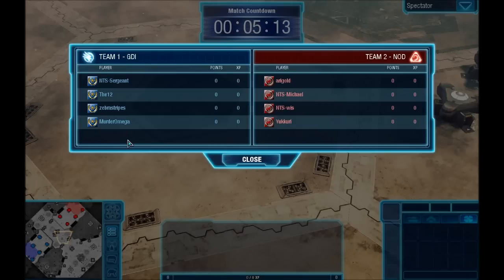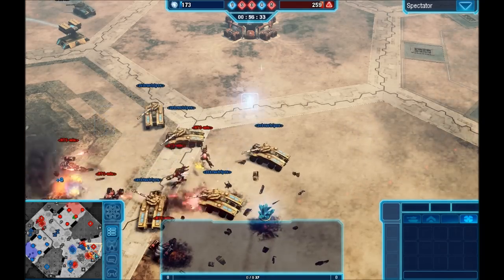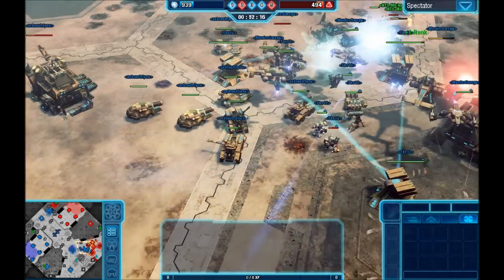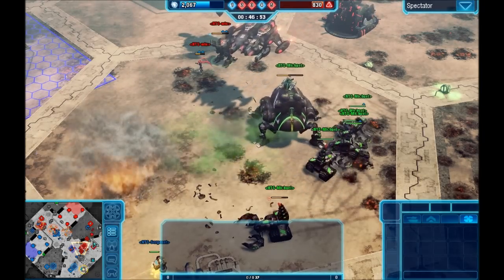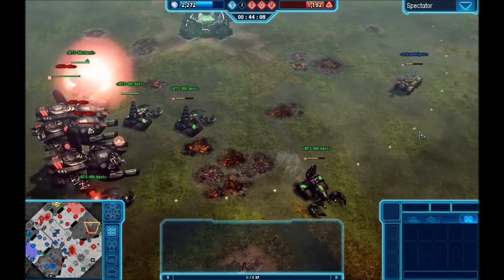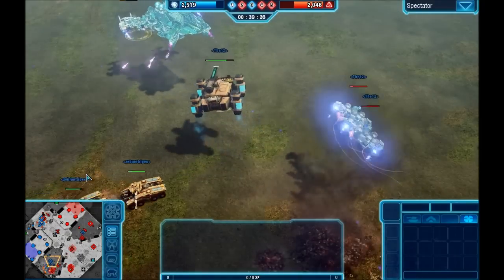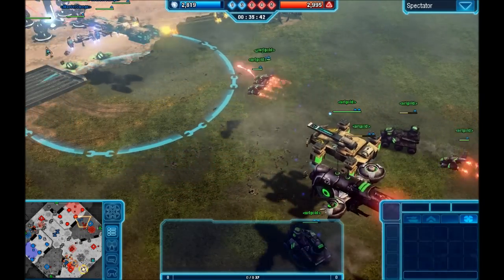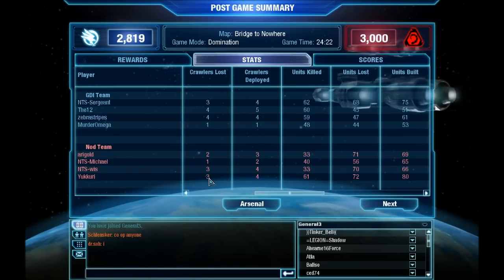CNC4 DualVod from Wombat + Michael 4v4 on BridgetoNowhere for gamereplays.org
Hallo Guys...here you see a very good game from Command & Conquer 4 at Map: BridgetoNowhere with Commentators Wombat + Michael for gamereplays.org